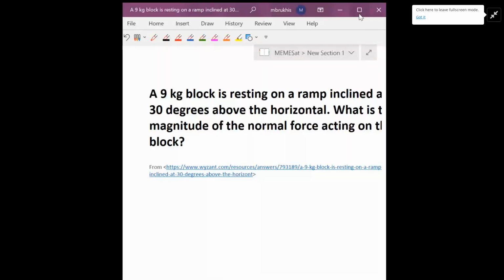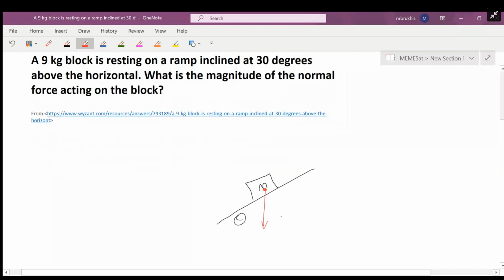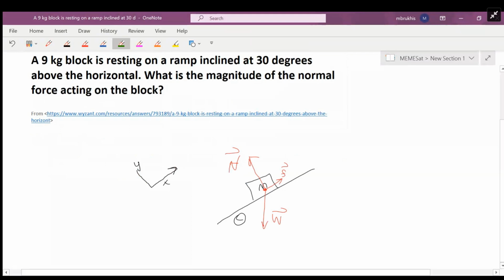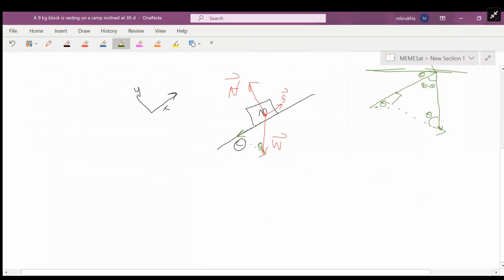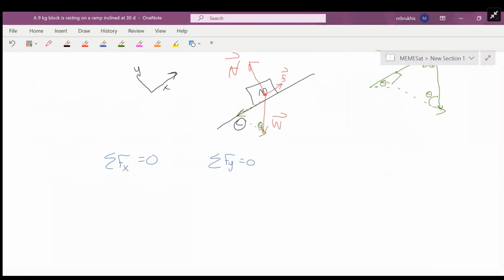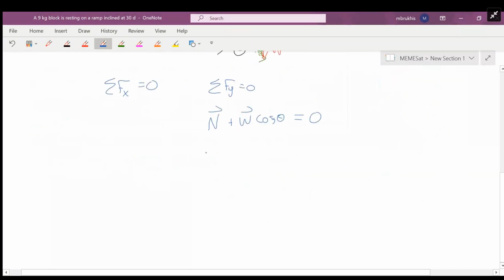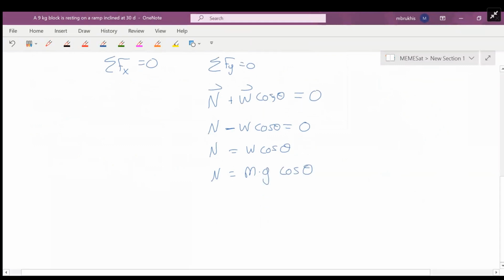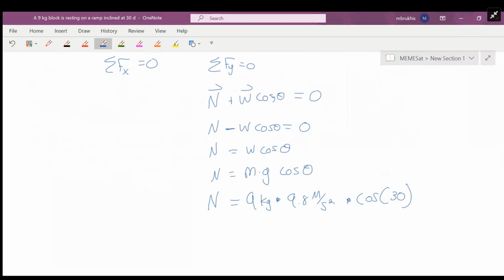Free Body Diagram and Physics Review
Question: A 9 kg block is resting on a ramp inclined at 30 degrees above the horizontal. What is the magnitude of the normal force acting on the block?
A 9 kg block is resting on a ramp inclined at 30 degrees above the horizontal. What is the magnitude of the normal force acting on the block?

Answered By:

Bryan L.
Aerospace Engineer and Math Tutor for all Ages

Written Explanation:

Take a look at this video going through your problem, and let me know if you have any questions.